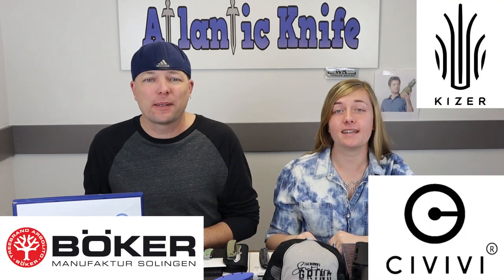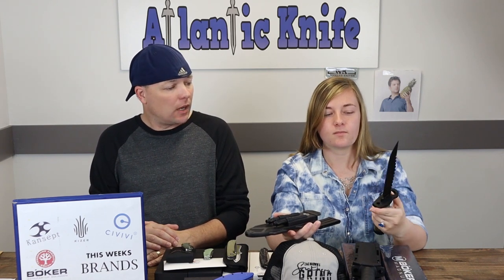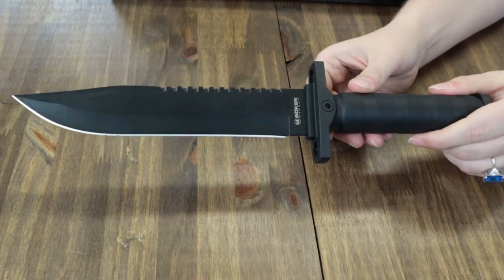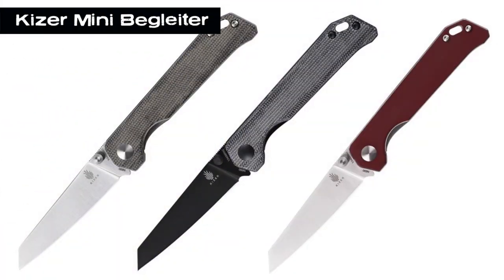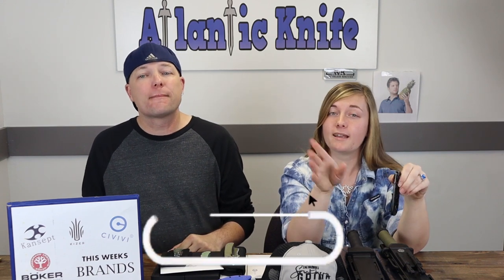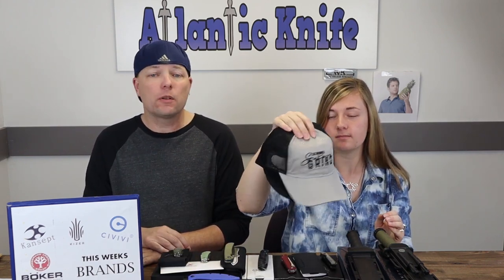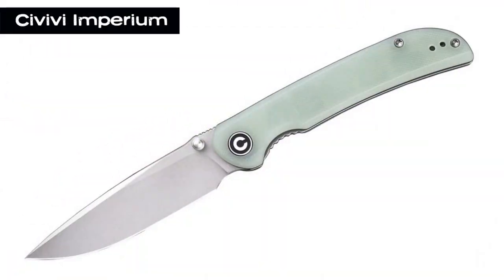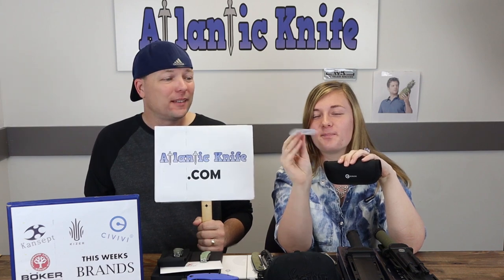New Knives June 2021 | Budget Survival Knives | Civivi Boker & Kizer + more | Knife Giveaway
If you want to see the latest in outdoor everyday carry gear, look no further than Atlantic Knife's very own show, AK Blade. Every week our two co-hosts, Cee & Just Jul, select a few new pieces of gear to review and show YOU close up. You never know what might pop up. Expensive knives? Camping tents and axes? Pocket candy? Mother in Laws? The possibilities are endless.

00:00 - Intro
01:00 - Boker Magnum M-Spec Survival Knife
03:35 - Boker John Jay Survival Knife
06:44 - Kizer Mini Begleiter
11:15 - Civivi Imperium
15:06 - Kansept Wedge
18:24 - Mother-in-Law & Moving (NOT)
21:57 - Outro

If you weren't able to get in on the actions, we've got another giveaway opportunity for you. You can also head over to our blog on atlanticknife.com and answer the AK Trivia Question. If you do that, you'll be entered to win a Steel Will 230 Druid courtesy of our friends from Steel Will.

•  Parler: Search for AtlanticKnife